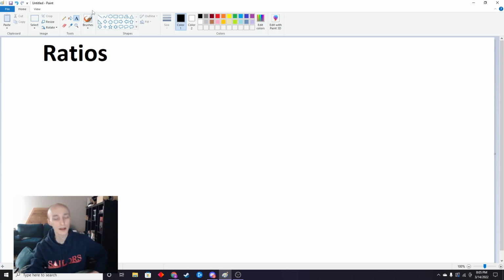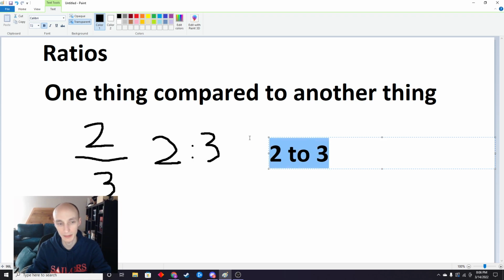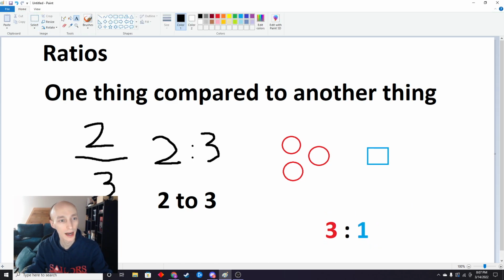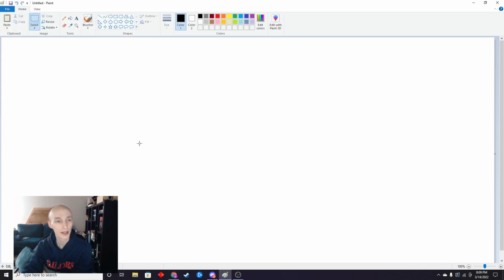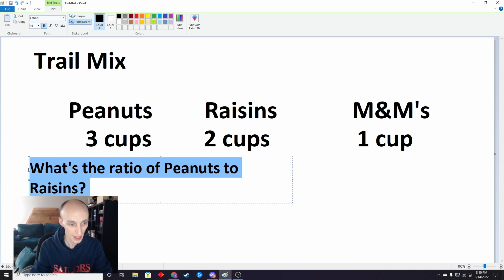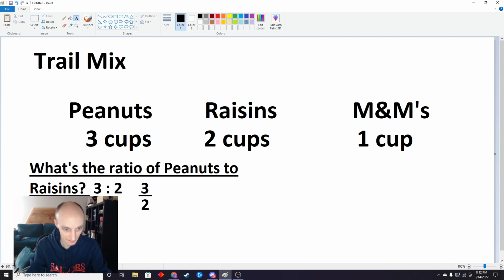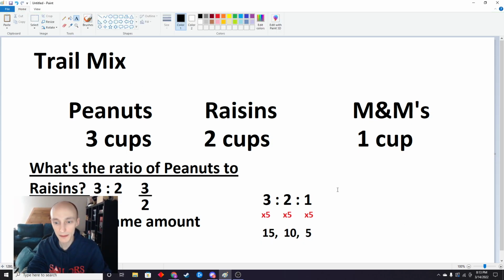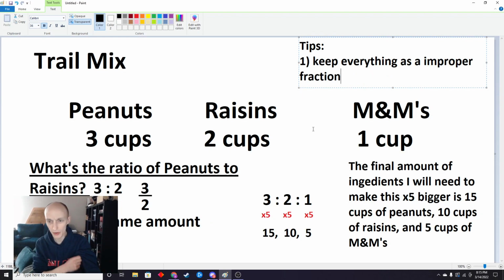Introduction to Ratios